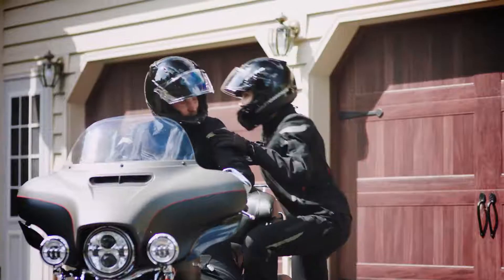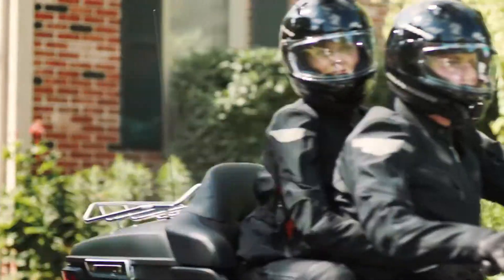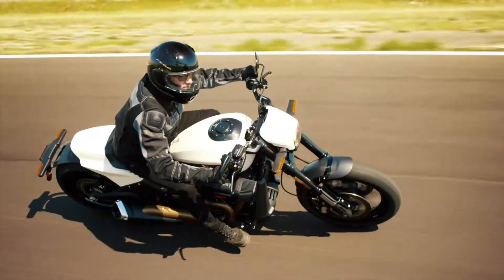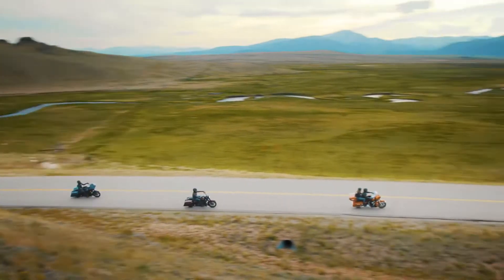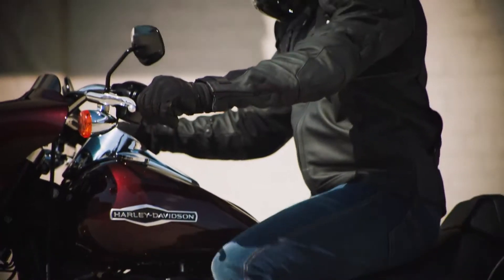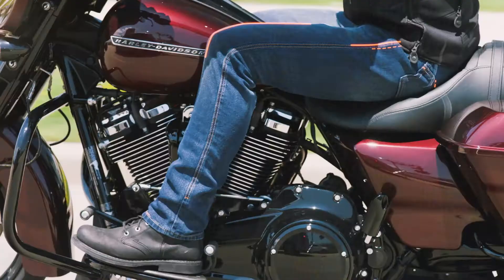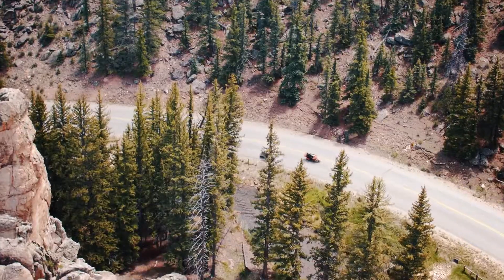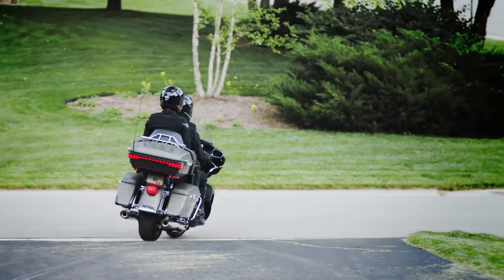FXRG Collection Harley Davidson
Harley-Davidson ® Santa Clarita
21130 Centre Pointe Pkwy
Santa Clarita, CA
91350